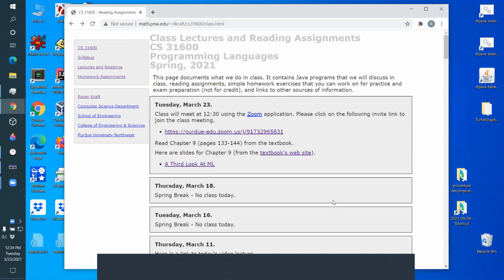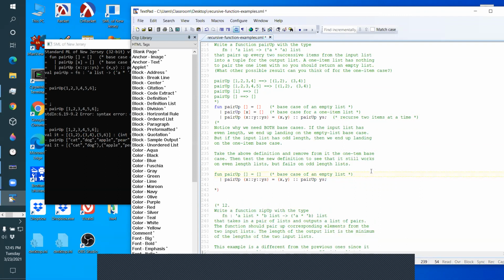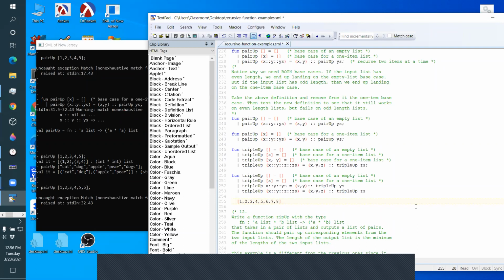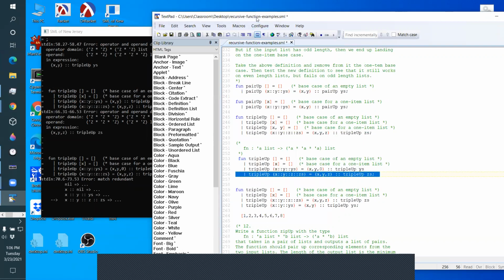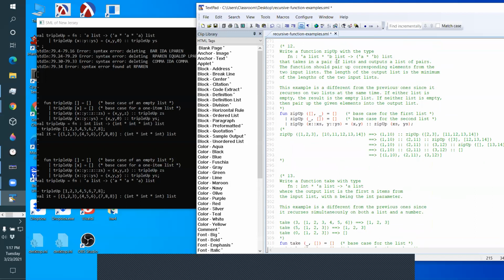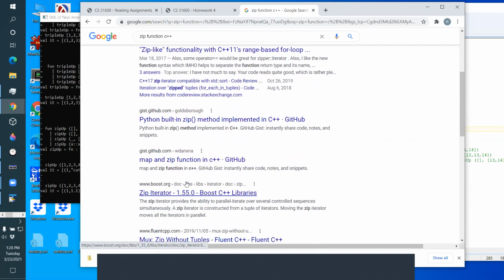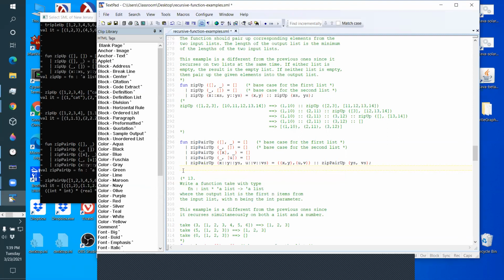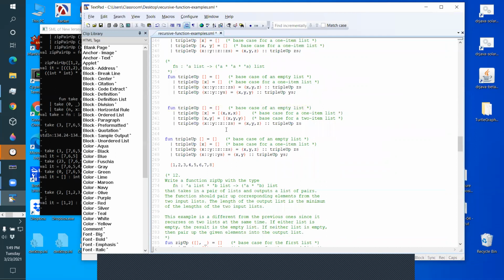2021 03 23 CS 31600 Zoom Class